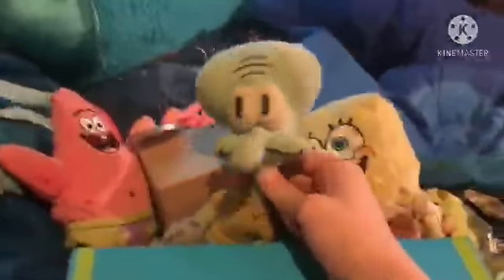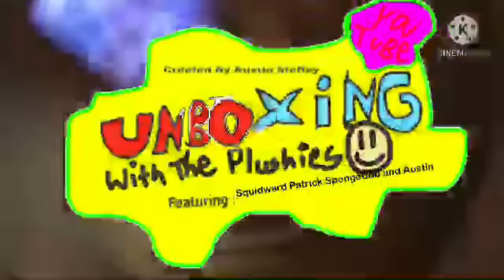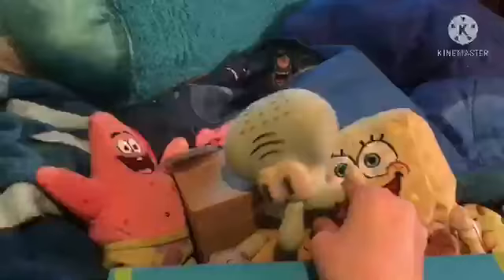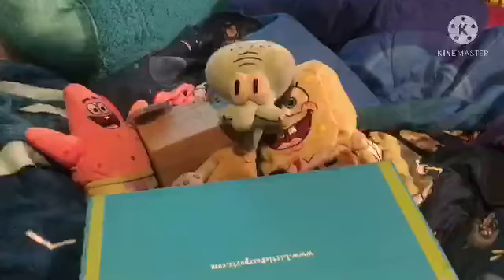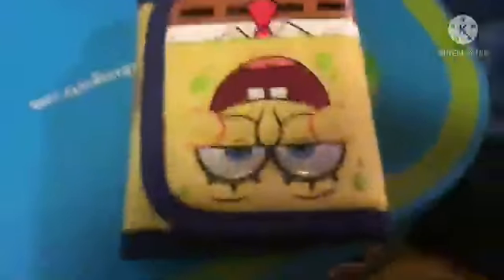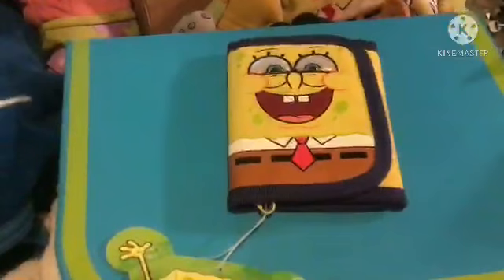Unboxing with the plushies Ep1 Spongebob wallet 2004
Like and sub and have a nice day!!!